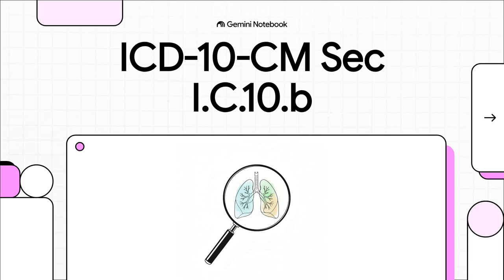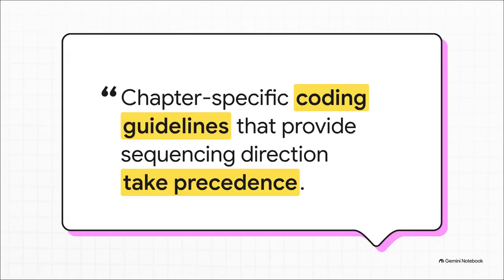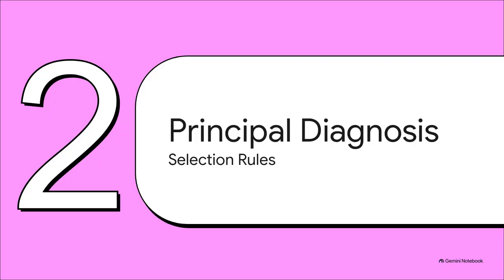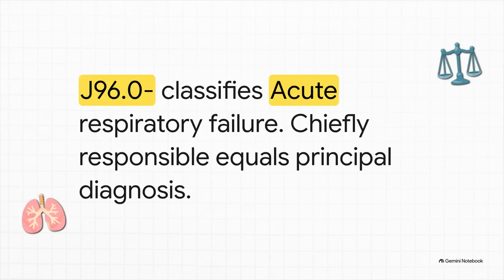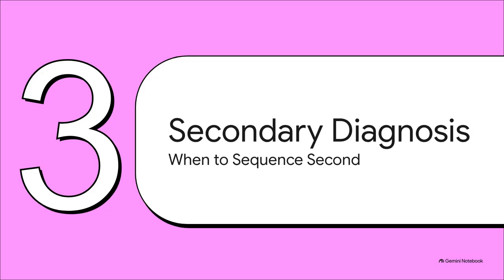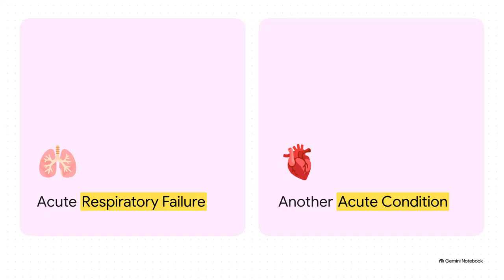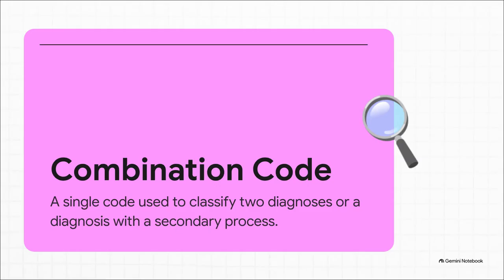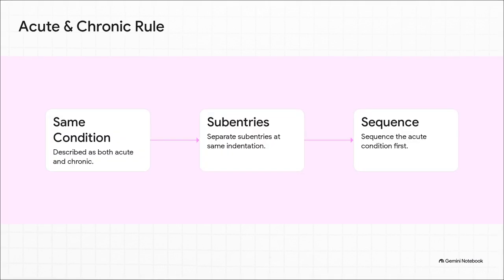ICD 10 CM Medical Coding Guidelines Part 51: Digestive System Coding Ulcer Combination Codes